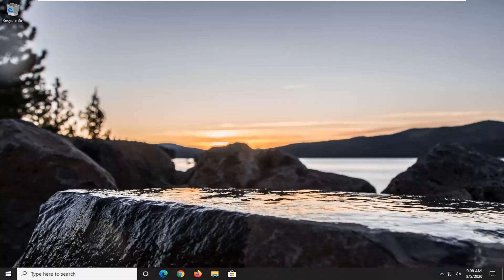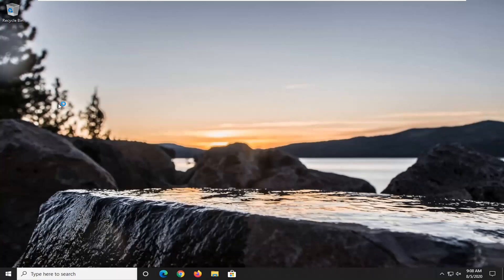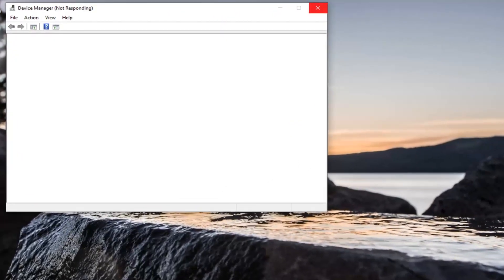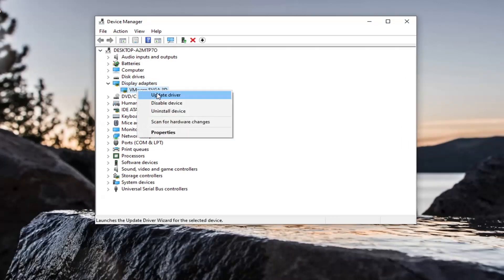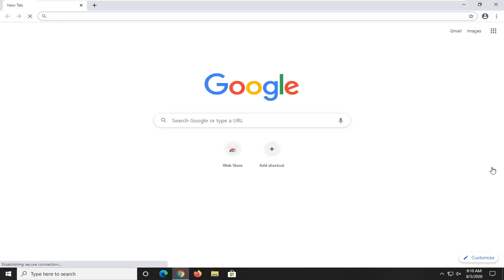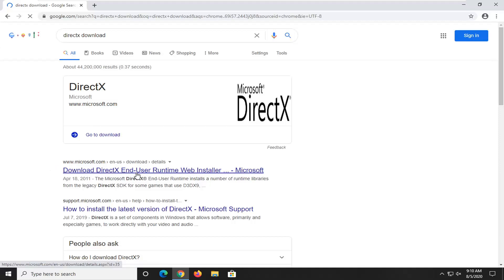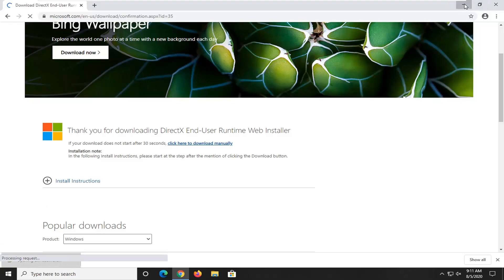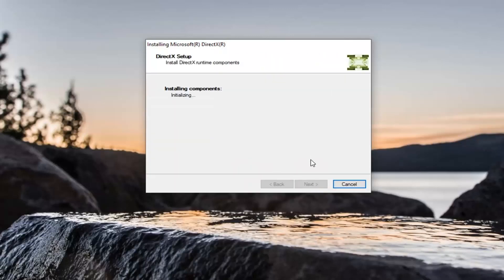Dx11 Feature Level 10.0 Is Required to Run the Engine Error All Games Fixed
The error “DX11 feature level 10.0 is required to run the engine” appears when the system does not have the appropriate Direct3D Hardware Feature Level required by the game engine. This particular error message is signaling that the application engine is unable to use Direct 3D Feature Level version 10.0.

Issues addressed in this tutorial:
dx 10.0 required to run the engine
dx11 is required to run the engine fortnite
dx11 required to run the engine
dx11 is required to run the engine valorant
dx 10.0 required to run the engine pubg lite
dx11 is required to run the engine error fix
dx 10.0 required to run the engine fortnite

If the operating system has the latest DirectX version, the error is usually a sign that the GPU doesn’t meet the minimum system requirements or is running on outdated driver software. Users will encounter this error when trying to run games and other applications that require extensive graphical processing.